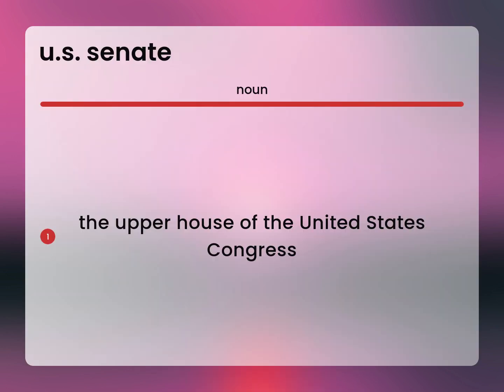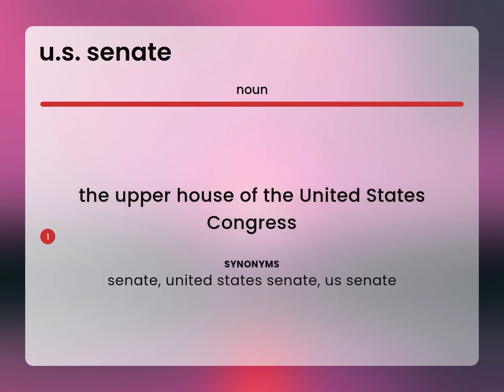U.s. senate • U.S. SENATE meaning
Definition of U.S. SENATE

Susan Miller (2023, March 10.) U.s. senate definition